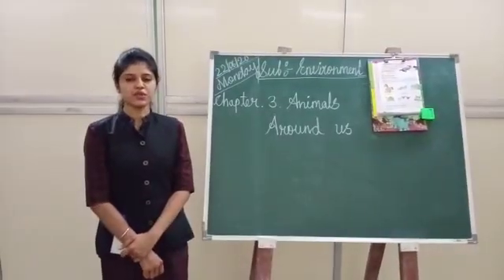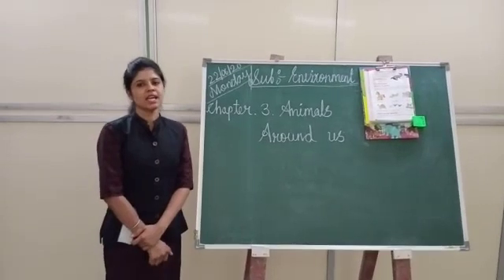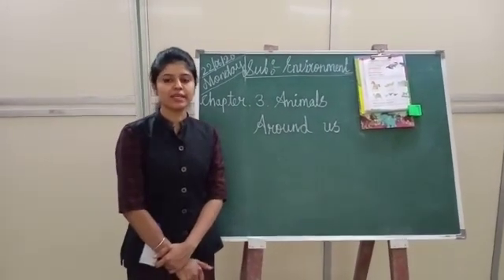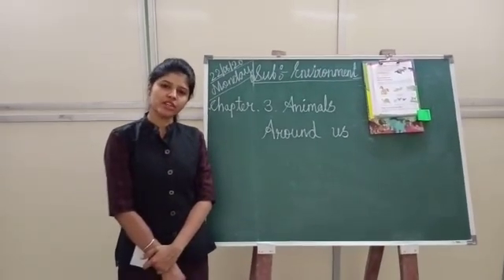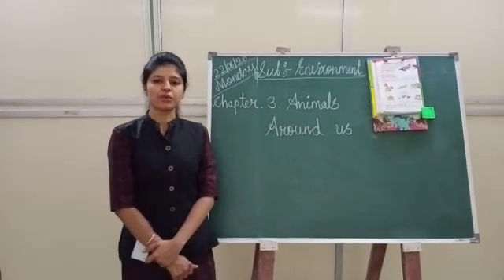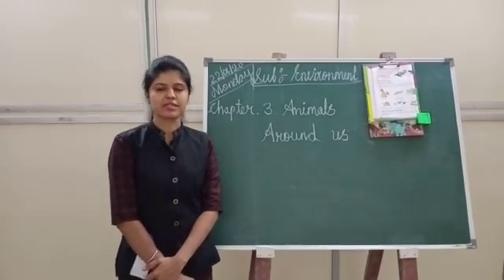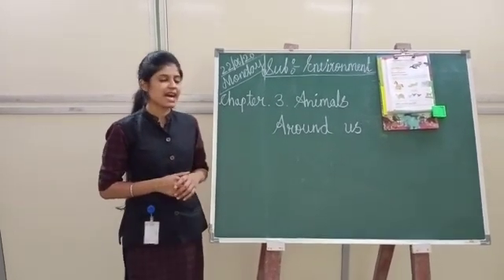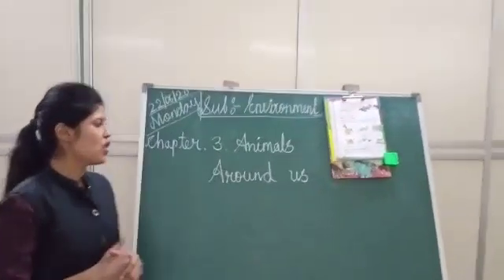June 23, 2020